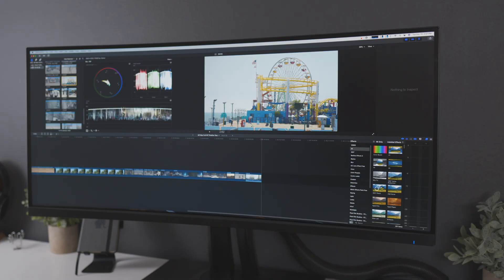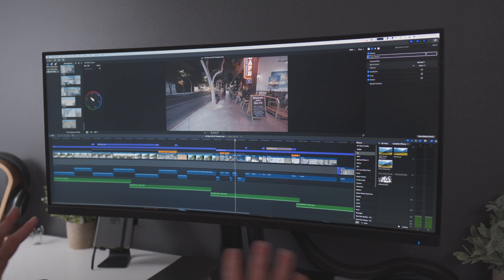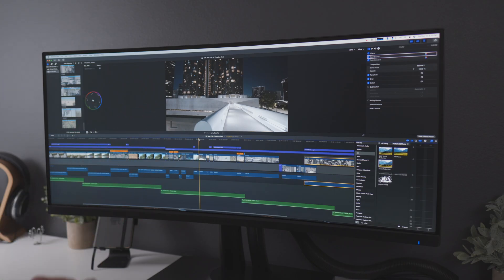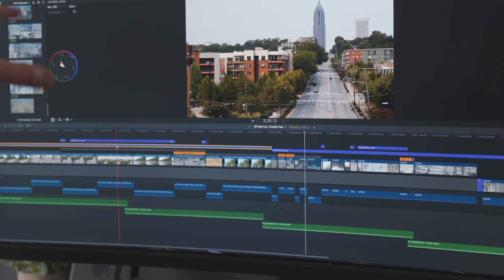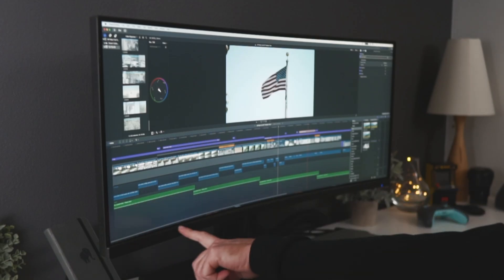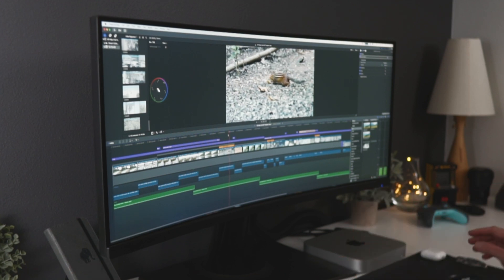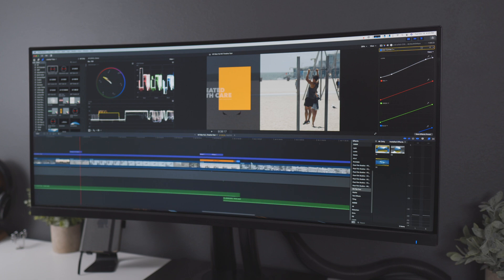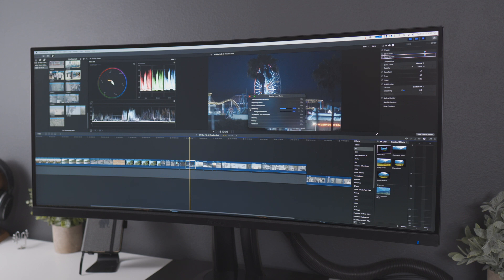M1 Mac | Video Editing Performance on a Full 4K Timeline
The Apple M1 Mac editing a Full Sony A7siii 4K Timeline is nothing short of amazing. I’m trying to temper my enthusiasm on this M1 Mac mini review of editing video footage that I’ve never been able to even play back on my Macbook Pro with an EGPU. In this video I show you a full 4K video timeline that I put together to test out the render on an external SSD.

I often get asked about what M1 Mac should you get. Whether you’re thinking about the M1 Macbook Air, Macbook Pro, or the Mac mini like I’ve featured here, if you’re using Final Cut Pro, then working with 4K 10-bit XAVC h.264 and HEVC h.265 video files is so efficient on this machine that your workflow is going to be cut down significantly.

Intro & Setup: 0:00
4K Timeline BTS: 02:30
Final Render/Export Results: 04:45
Summary: 07:55
Outro: 09:19

I would like to thank Josh Yeo again for being able to work with his Sony A7siii footage

Gear mentioned in this Video:

My Monitor (Amazon)

Samsung T5 (Amazon)
Samsung T7 (updated model) (Amazon)
SanDisk Extreme (Amazon)
Sandisk Extreme Pro (updated model) (Amazon)

Send Mail & Packages to:
Kevin Ross
4845 Pearl E. Cir. STE 101